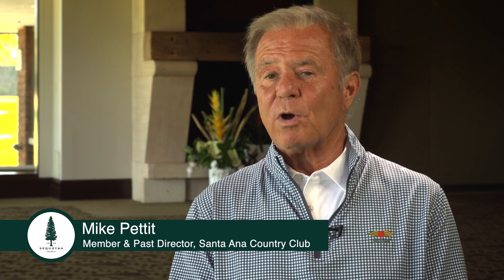Stories of Success Ep. 3: Rebuild vs Repair